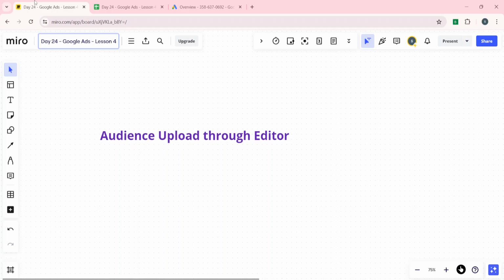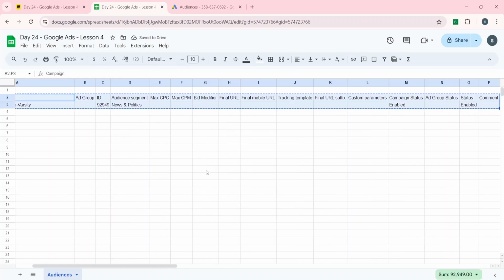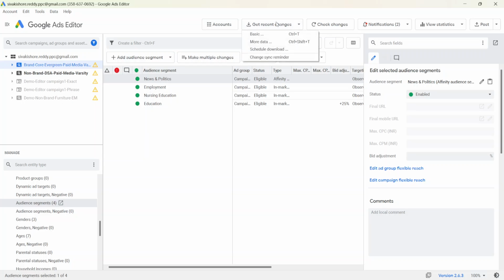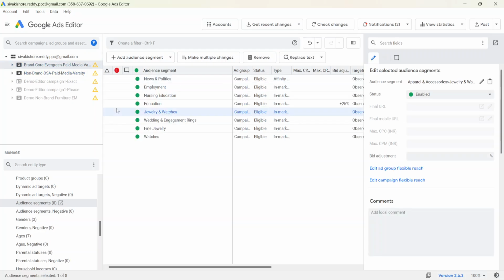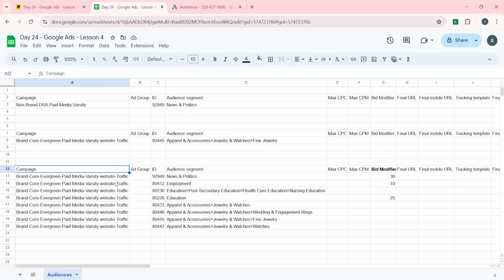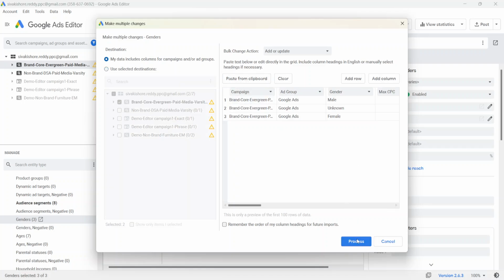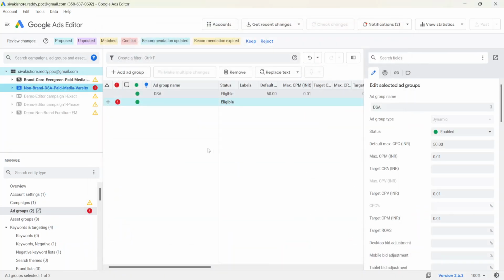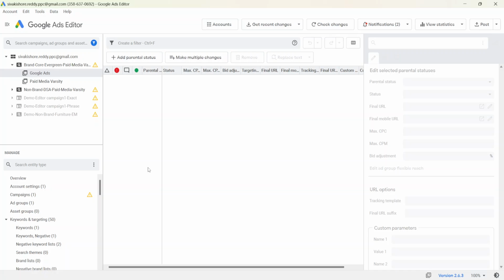How to Manage Audiences in Bulk in Google Ads Through Google Ads Editor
This video explains how to manage audiences in bulk using Google Ads Editor.
Learn how to add, remove, and edit audiences across multiple campaigns and ad groups efficiently.